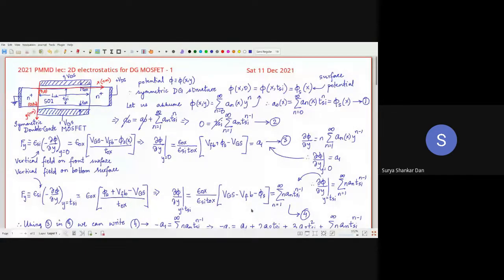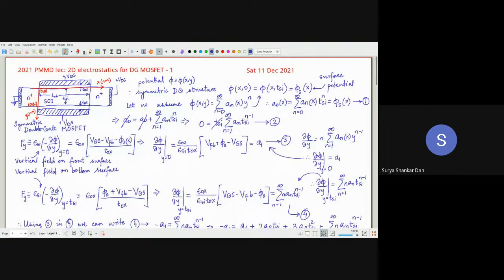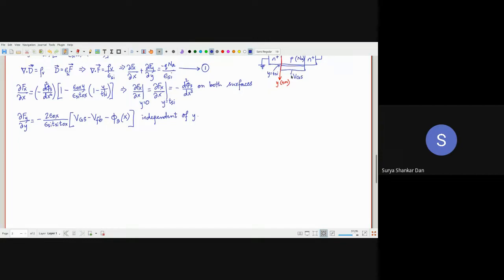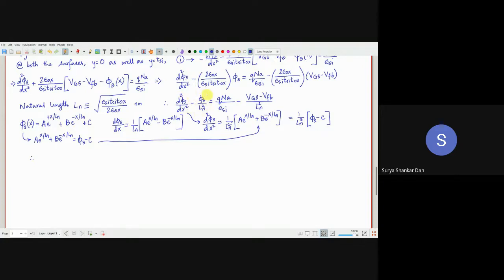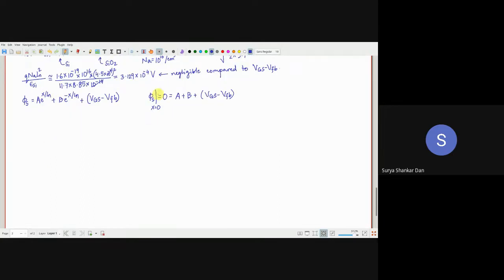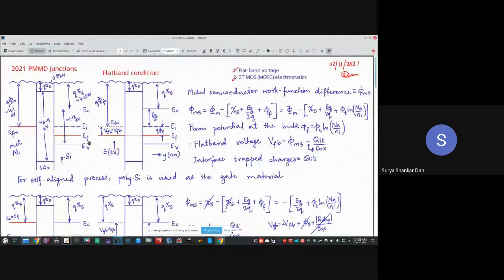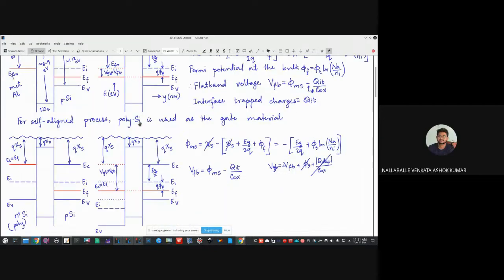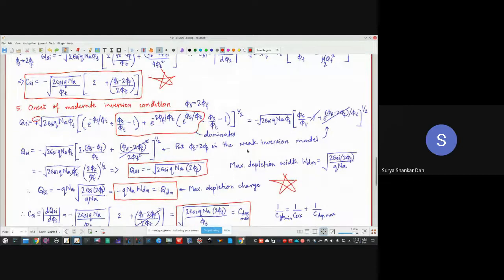2021 PMMD lec 46